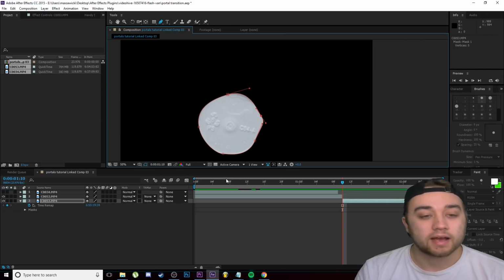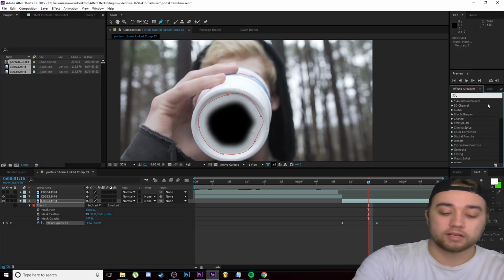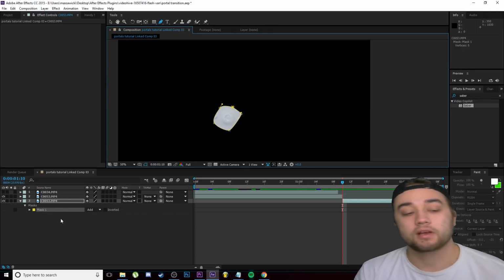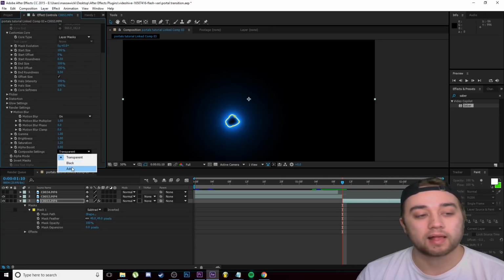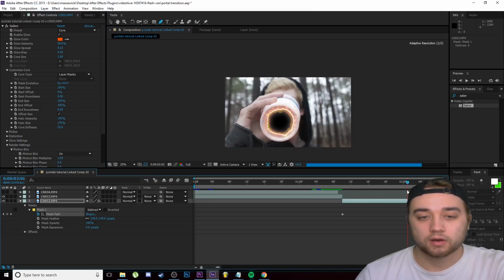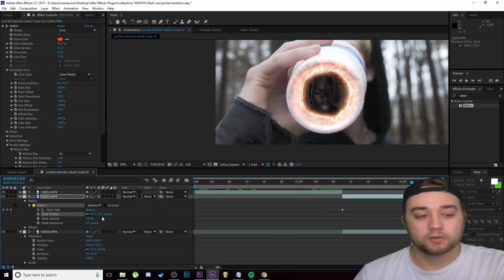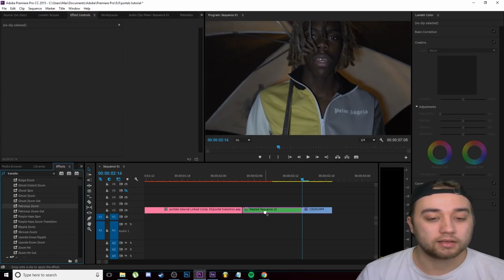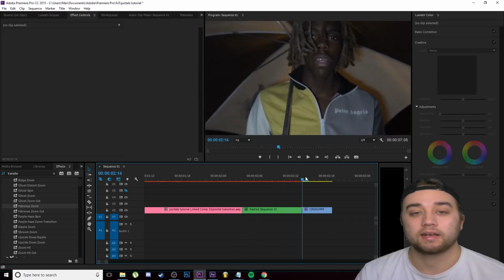Easy Zoom Through Portals Transition! (Adobe After Effects)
MY PACKS -

Whats up guys, In this video I'll continue off from my creative scene burn transition video, and show you how to create and zoom through portals! This transition is a perfect music video effect and looks awesome when pulled off correctly. Compared to my other vids this is also a very easy effect to pull off! Enjoy

Keywords (ignore):
easy zoom through portals transition after effects premiere gibson hazard lonewolf cole bennett max novak asap forever asap rocky tutorial editing free trippy audiop visualizer trap nation template react to audio max novak preset plugin pack after effects premiere how to tutorial music video justin odisho cole bennett